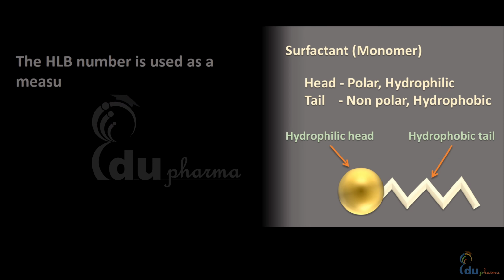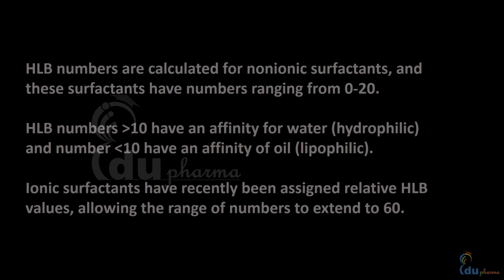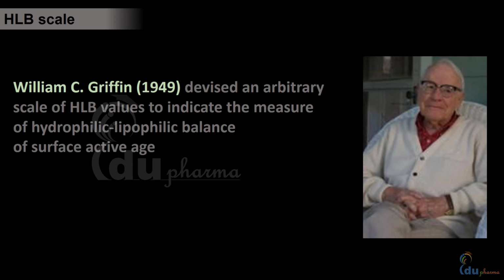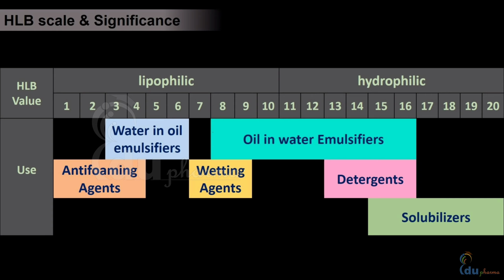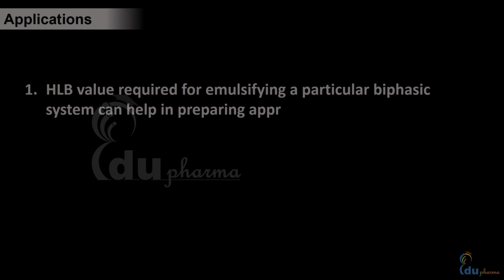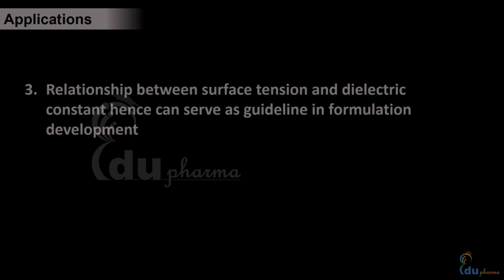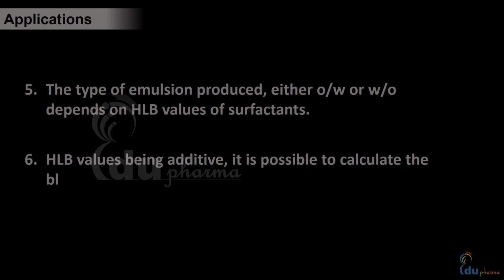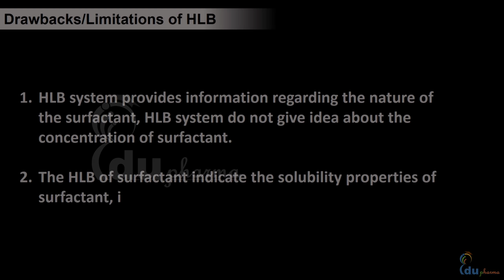Hydrophile Lipophile Balance (HLB)/HLB scale -by Khalifa M Y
this educational video contains basics about HLB. it is helpful for pharmacy and other science students.
contents include :
introduction
Needs of HLB System
HLB Scale & Significance
Applications of HLB System
Limitations of HLB System _
Hi, I am Khalifa M Asif, Welcome to channel Edu Pharmacy.

If You are Pharmacy Student or teacher, If you are looking for professional, High-Quality, Well explained pharmacy Educational content Videos, you are at the Right Place. Here you can watch Pharma videos in both English as well as the Hindi Language.

You will have Experimental and Theory knowledge about Pharmacy explained with animation and best Graphics, Practice MCQs for GPAT or NIPER.